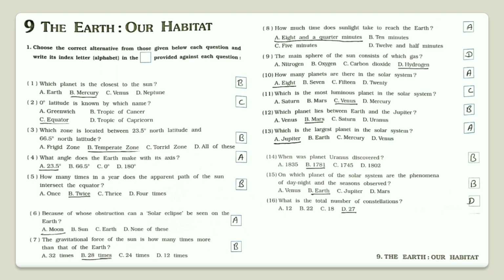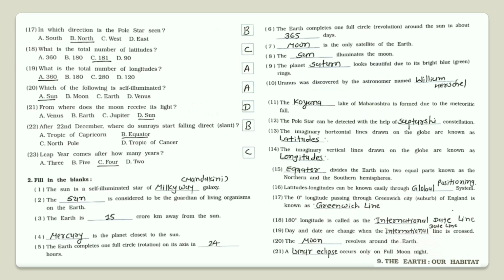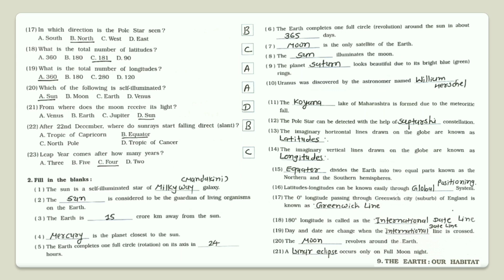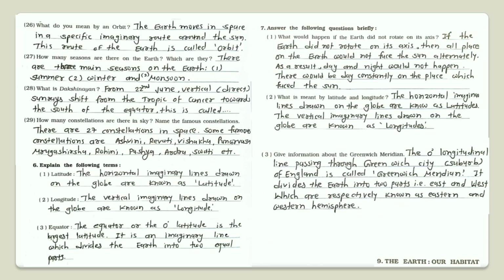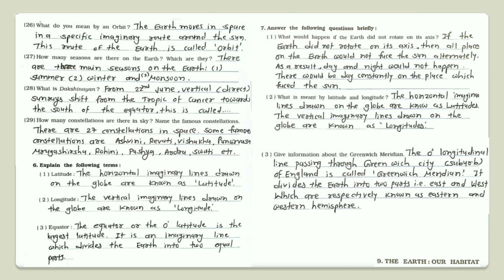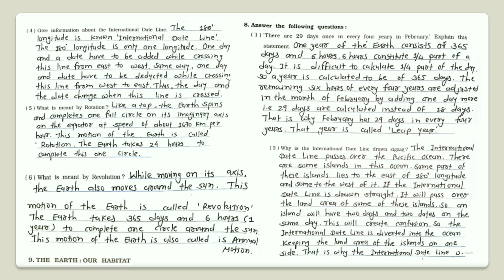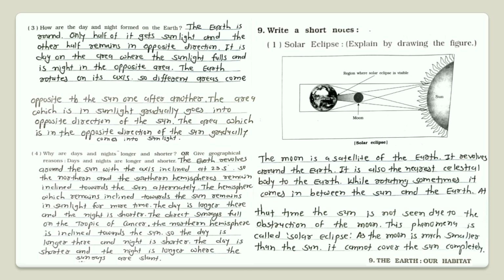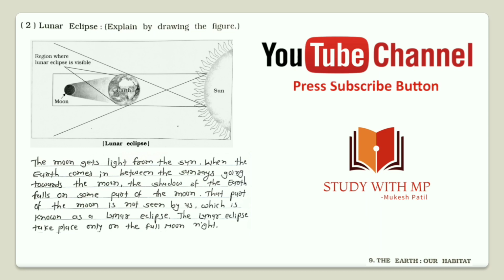The Earth: Our Habitat I Ch-9 l Std-6 l Workbook Solution l S.S l English Medium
Ch-9
The Earth: Our Habitat
Workbook,
Std-6th,
Social Science,
Vikas Workbook Solution,
Gujarat State Education Board,
English Medium

Fresh YouTuber's equipment list
✔️Best Tripod

✔️Best mic Boya

✔️Best Tripod with bag (50 inches)

✔️Best Tripod with bag (60 inches)

✔️Gorilla Tripod (33)

✔️Professional Led ring light with Tripod

✔️Green backdrop background

My Telegram Channel for Education Video

My Telegram Channel for Study Materials